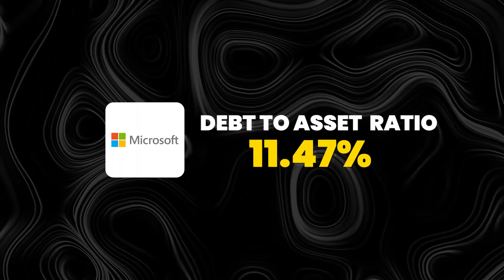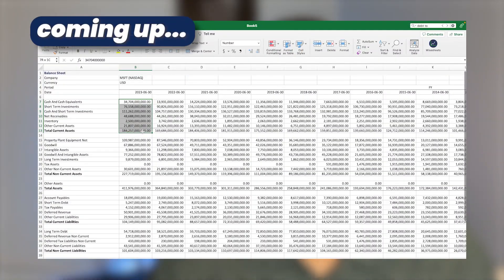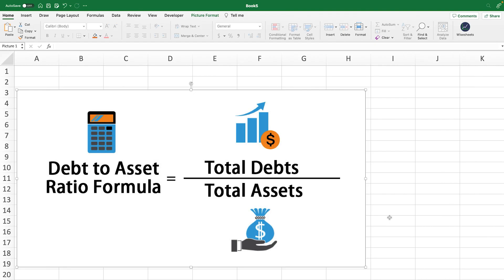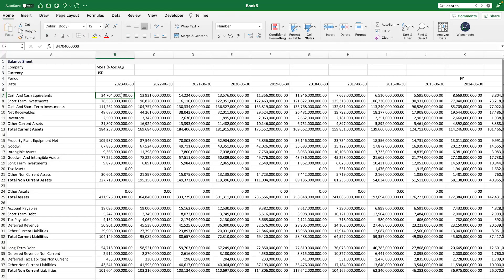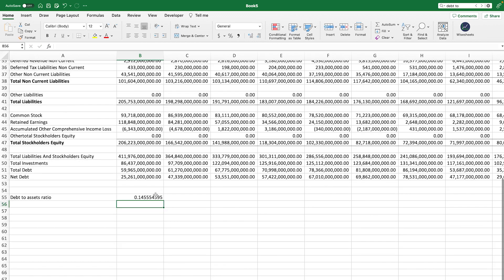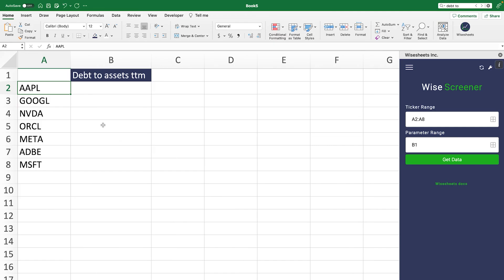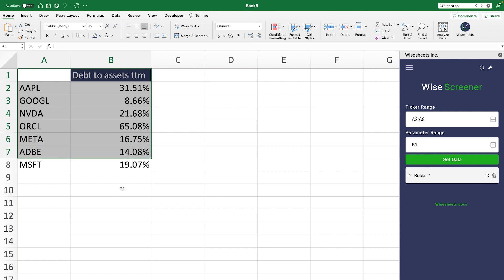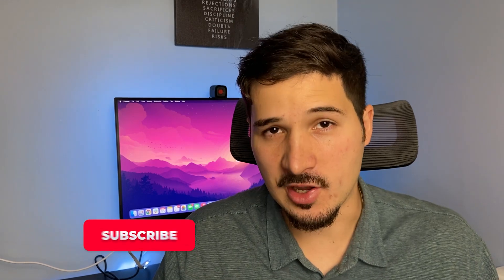Debt To Assets Ratio Explained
Financial ratios are essential metrics used to evaluate the financial health of a company. One of the vital ratios used by investors and analysts to assess a company's financial stability is the debt-to-assets ratio. In simple terms, debt to asset ratio is a metric that quantifies the proportion of a company's assets that are financed with borrowed funds.

Debt to asset ratio is an important tool because it helps to assess the extent to which a company is leveraging its assets. Companies with a high debt to asset ratio are considered more risky as they rely heavily on borrowed funds, making them more vulnerable to financial distress. On the other hand, companies with a lower debt to asset ratio have a more conservative financial structure, making them more financially stable.

Calculating the Debt to Asset Ratio
To calculate the debt to asset ratio, you need two components: the total debt and the total assets. The formula to calculate the debt to asset ratio is:

Debt to asset ratio = Total Debt / Total Assets

Total debt is the sum of all debts owed by a company, including short-term and long-term debt such as loans. On the other hand, total assets include all assets owned by the company, including tangible assets such as buildings and equipment, and intangible assets such as patents and trademarks.

What Does the Debt to Asset Ratio Indicate?
The debt to asset ratio is an essential metric because it indicates the financial stability of a company. A higher debt to asset ratio suggests that a company is relying more on borrowed funds, making it more vulnerable to financial distress. Conversely, a lower debt to asset ratio suggests that a company is less reliant on borrowing and is financially more stable.

A debt to asset ratio of 1 means that the company has equal debt and asset levels. Any ratio above 1 indicates that a company has more debt than assets, while a ratio below 1 indicates that a company has higher asset levels compared to its debt.

It's important to note that a high debt to asset ratio does not necessarily indicate financial insolvency. Many companies that operate in capital-intensive industries such as real estate or healthcare may have a higher debt to asset ratio to finance their operations.

📈 Free stock analysis spreadsheet templates:
1. Excel roaring kitty (DFV) analysis template
2. Excel discounted cash flow model (DCF)
3. Google Sheets stock tracker
4. Google Sheets roaring kitty (DFV) analysis template

0:00 Intro
0:31 What is debt to asset ratio
0:41 How to calculate debt to asset ratio
2:00 What does debt to asset ratio indicate